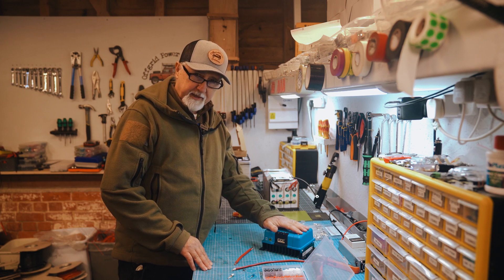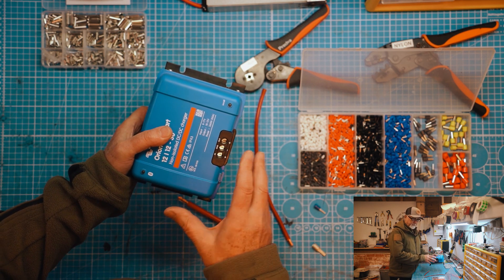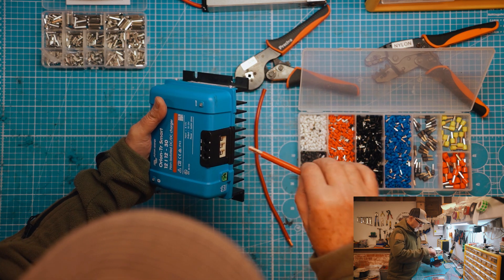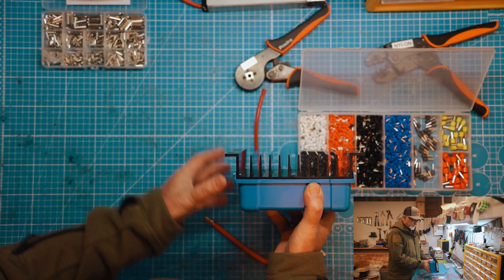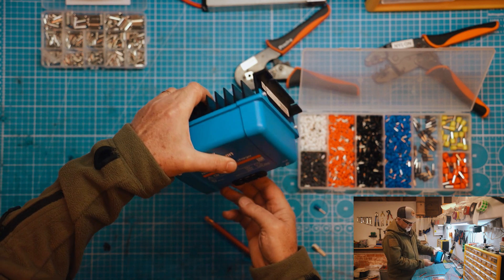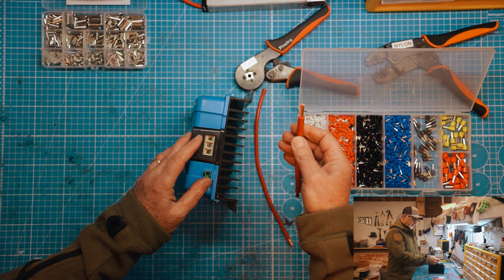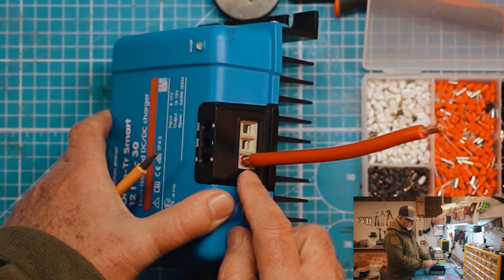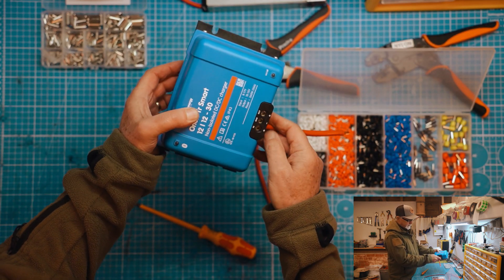Best practice for wiring a Victron DC to DC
How to install a DC to DC Charger

- TOOLS & COMPONENTS -
DC to DC Charger
Relay & Holder
Heat Shrink Butt Connectors
Heat Shrink
Ferrule Crimper
Hydraulic Crimper
Heat Gun
Wire Cutters
Screws (to mount the DC to DC Charger)
Cable Ties
Cable Tie Clips
Midi Fuse Holder
Midi Fuse